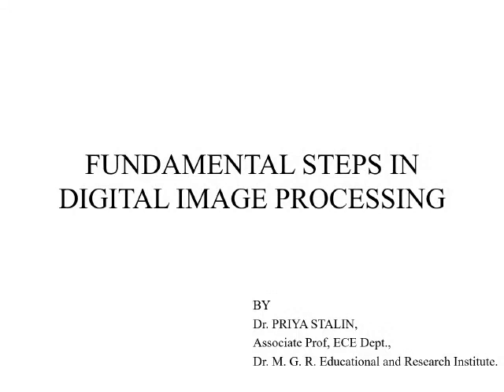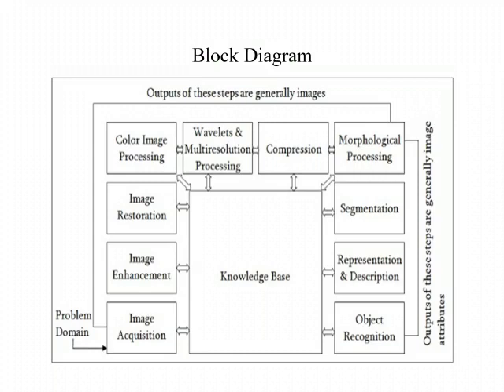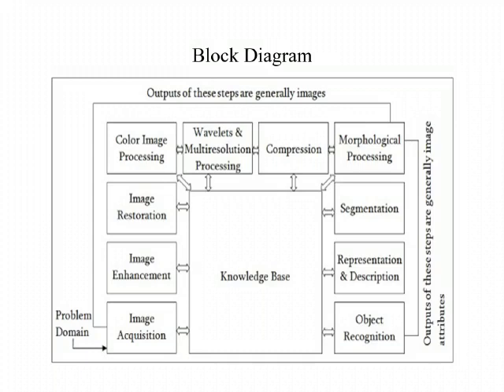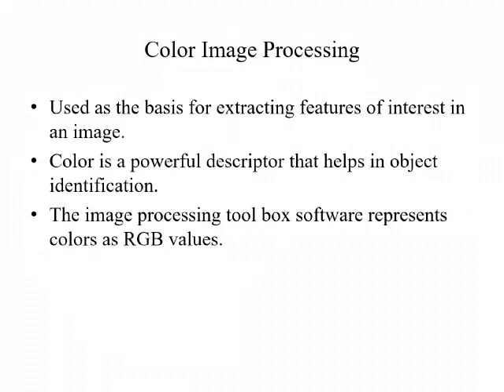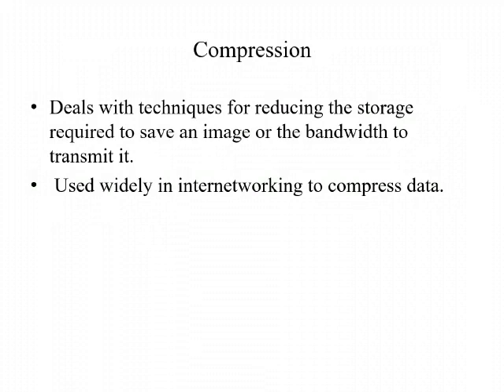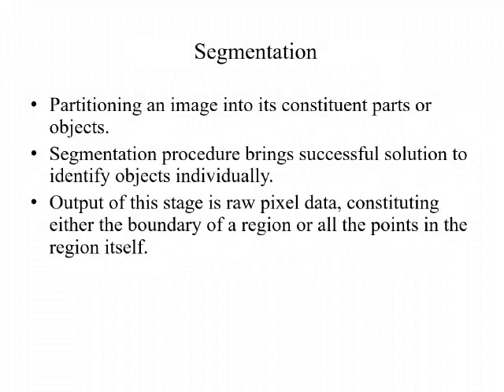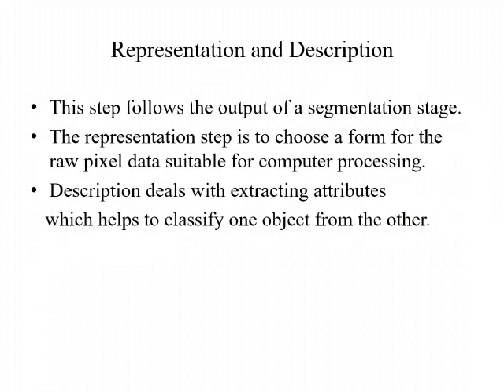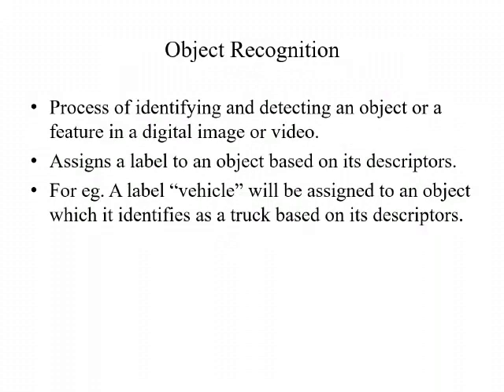Fundamental steps in Digital Image Processing- Dr. Priya Stalin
This video gives the foundational knowledge about digital image processing.